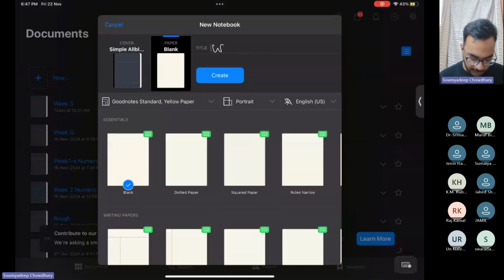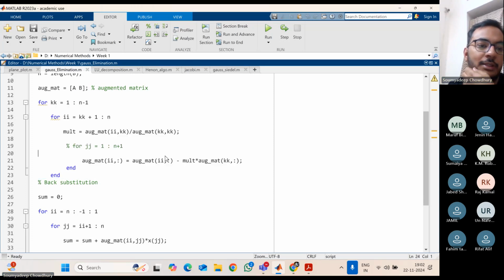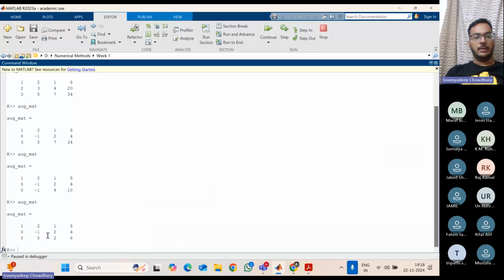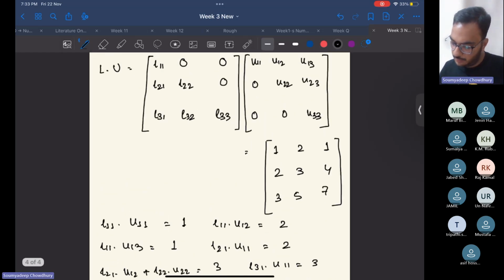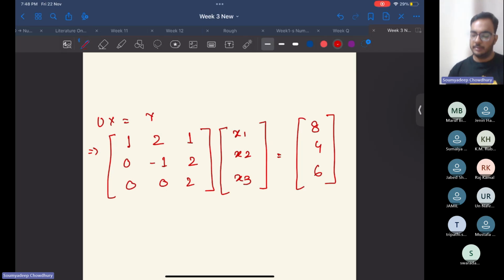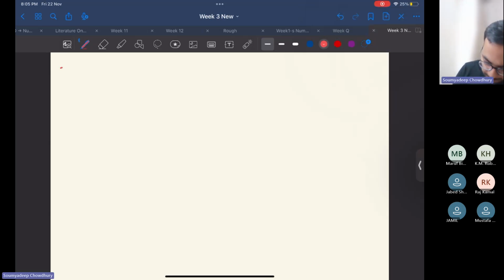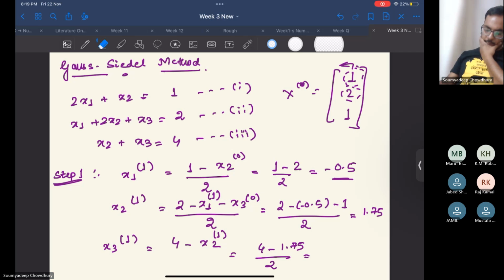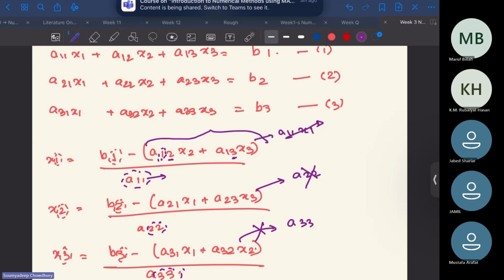Week 3| Introduction to Numerical Methods using MATLAB